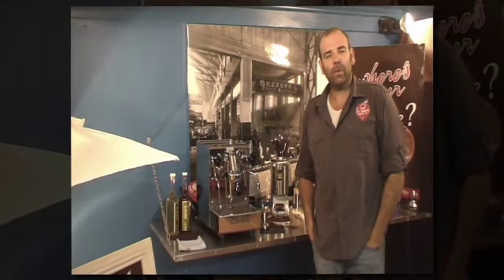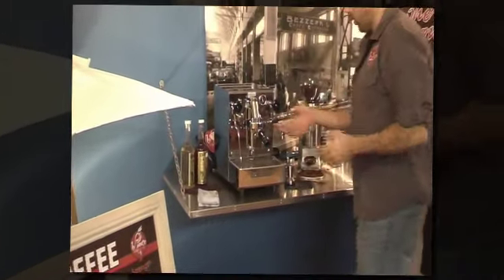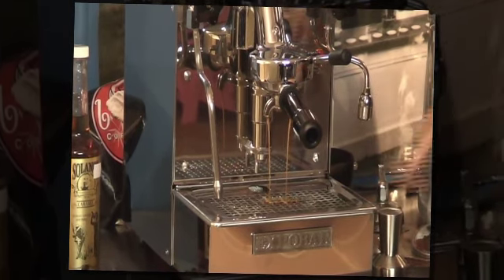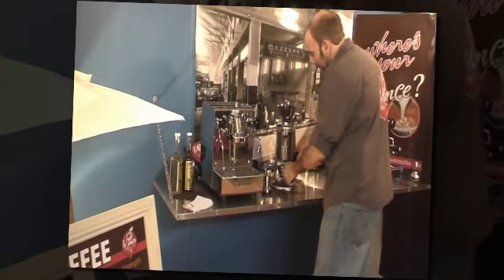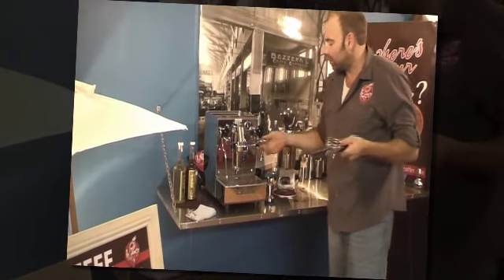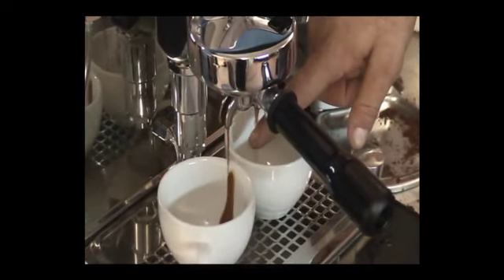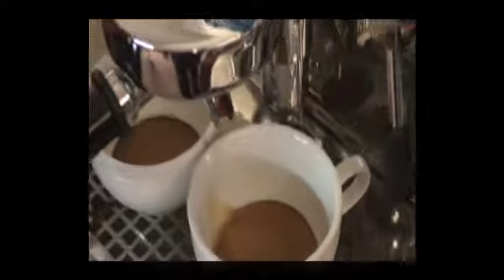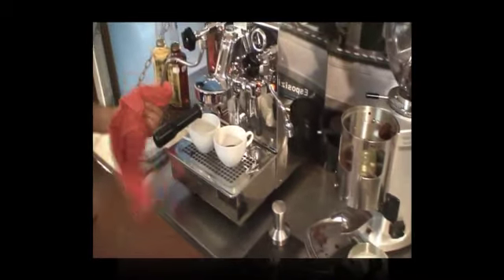Using the Expobar Office Leva 1 Group Espresso Coffee Machine and Mazzer Mini Grinder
If you are in the market for a new Espresso Coffee Machine, then we have got an amazing offer for you. The Expobar Office Leva is the starting point for anyone who is passionate about making world class coffee...better than 90% of cafes!

Expobar intend this portable (tanked) model as a high end domestic machine.The EB-61 Office Leva follows usual commercial practice in construction in so much that it allows an operator to produce coffee whilst also steaming milk. It has an internal cold water tank which is filled from the top. Being a commercial machine it has separate taps for hot water and steam delivery plus a cup storage and warming tray on top. A lever is used to control activation of the group. The EB-61 Office produces espresso every bit as good as you'd expect in your favourite cafe - because it's made in exactly the same way. A two boiler version of this model is also available for high demand applications.

Have a read below about this amazing machine, and don't let the technical jargon confuse you! We are available 7 days to answer any questions. Justin Humphrey will even ring you if you email your number.

Office eb61 Leva 1 Group

Product Description:
A traditional heat exchanger 1 group espresso machine with a EB-61 leva group of which weighs 4.2Kg. Copper boiler of 1.5litres with a large 2000watt element for unlimited steam production. Body made from 2mm thick stainless steel. One steam tap (stainless steel) and one hot water tap. Optional upgrade to connect to mains water with a commercial motor and rotary pump.